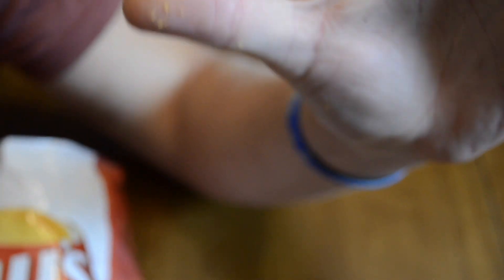LAYS "Do us a flavor" SERIES PT 1 : CRISPY TACO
Watch as we venture into our new series featuring Lays "Do us a flavor" Bundle, where each snob will eat and review one of the three chips in the contest!

Chip Snobs